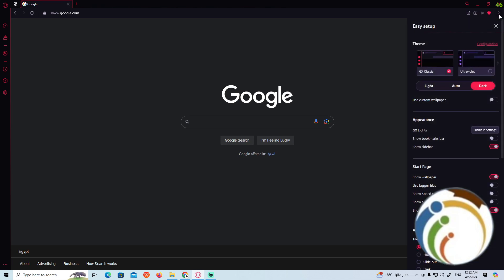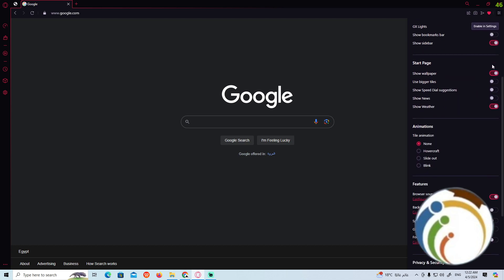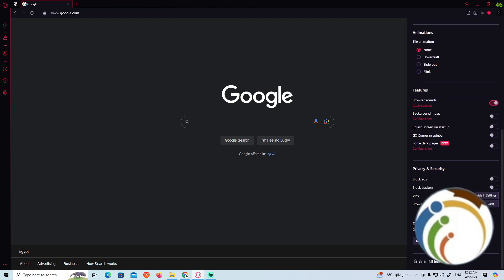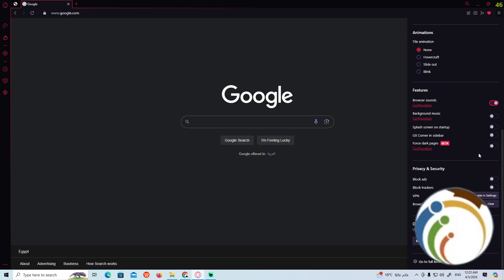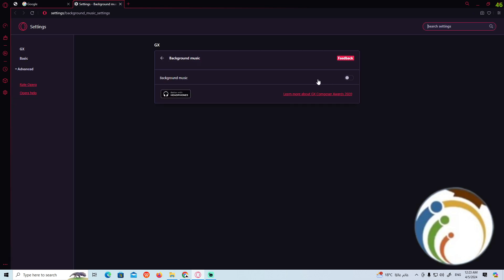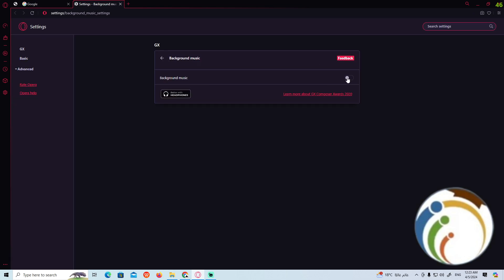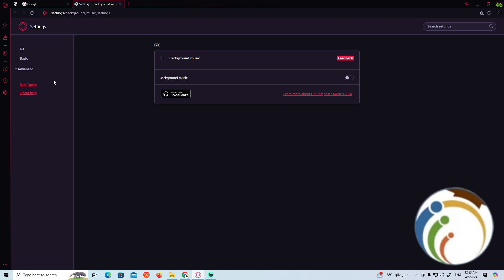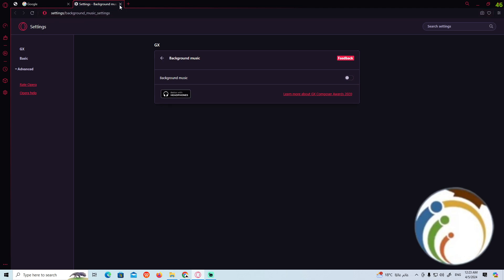How to Turn On or Off Background Music on Opera GX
Customize your browsing experience on Opera GX by learning how to enable or disable background music. This guide provides simple instructions to help you control the ambient music feature, allowing you to tailor your browsing environment to suit your preferences. Whether you prefer to browse in silence or enjoy a musical backdrop, mastering this feature will enhance your Opera GX experience.